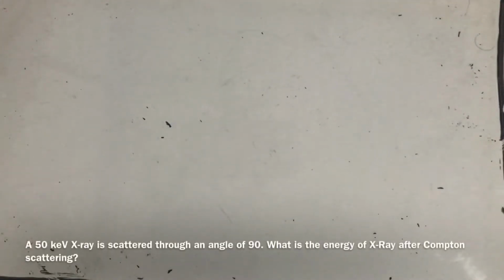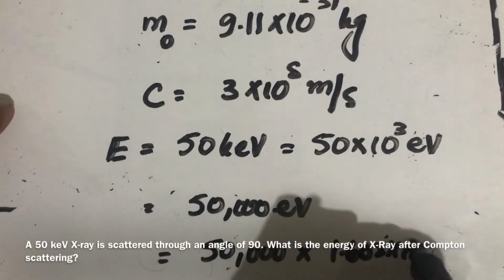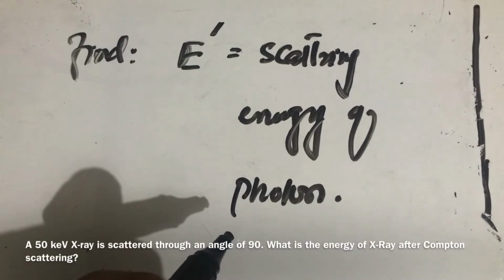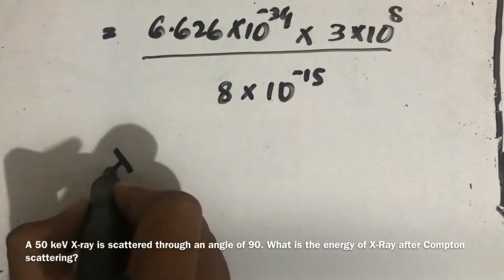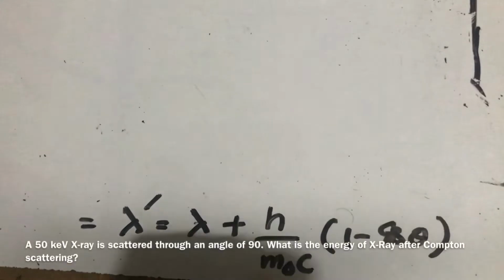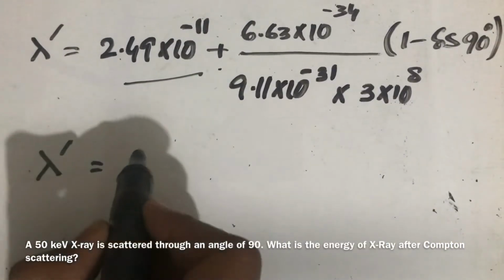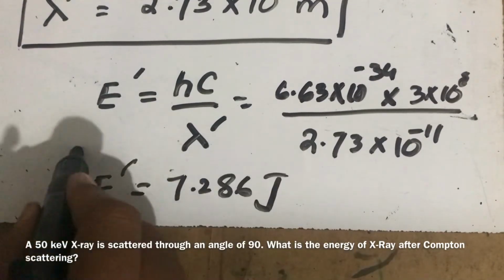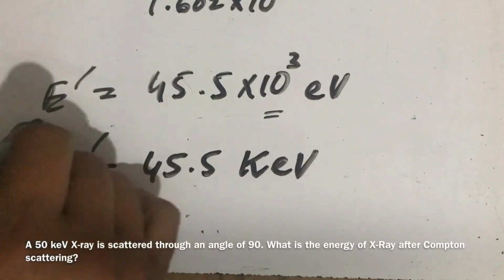Modern physics || 2nd year || Solution of Numerical Problem No.4 || step by step || Artista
An easy approach to physics